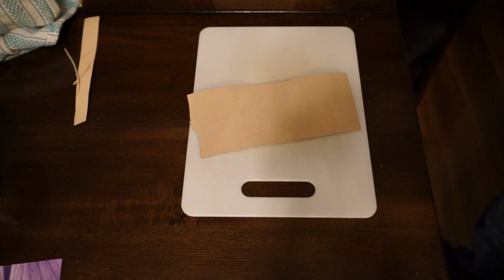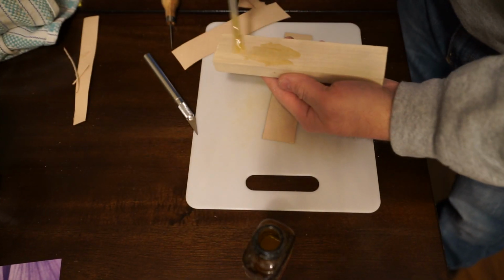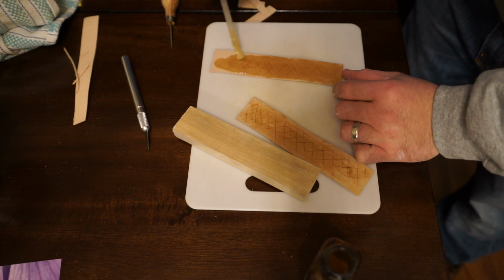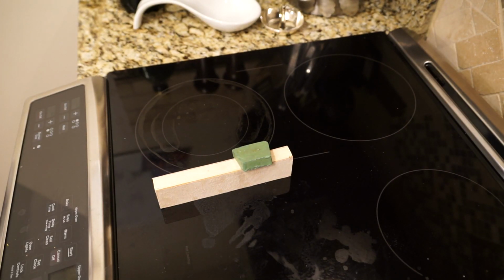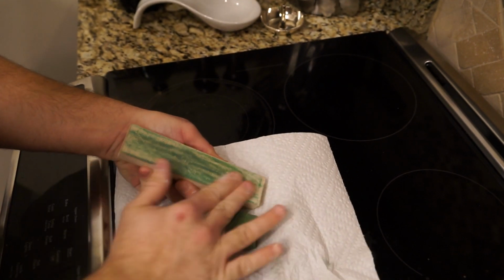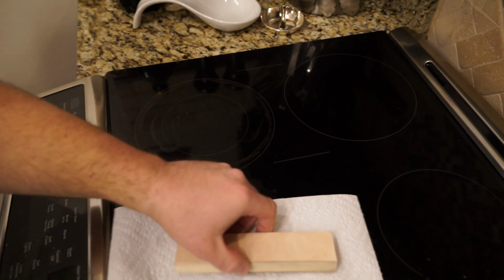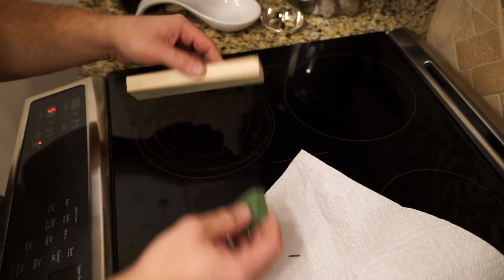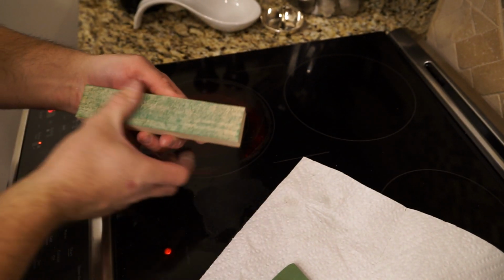Beginner How to Make a Strop and Apply Compound | Chromium Oxide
In this video I'll show you a couple ways to apply green chromium oxide compound to Kangaroo leather on a stick strop. I'll also show you how to quickly make a strop. This video is for Robert since he asked me to make the video to show him how to apply compound to a strop. This is not the only way to do it, it is just how I prefer to do it.